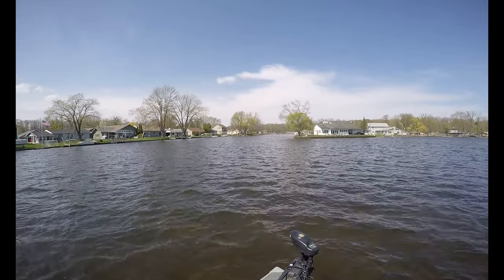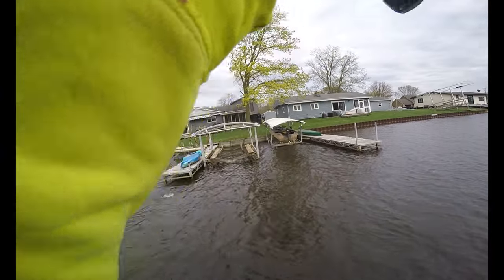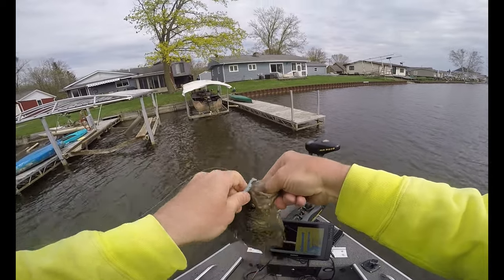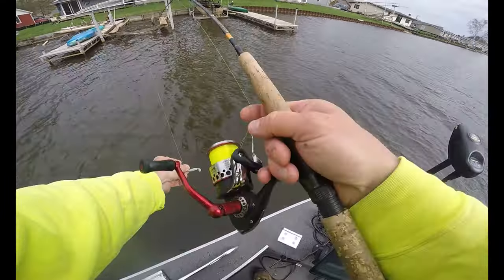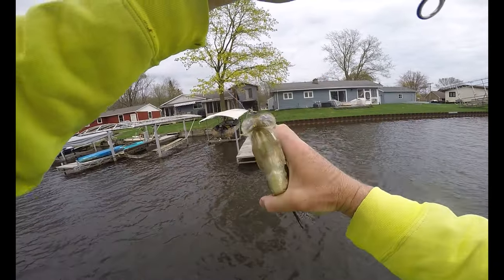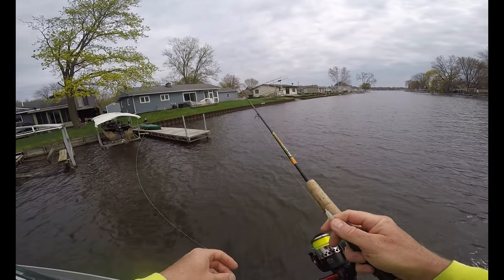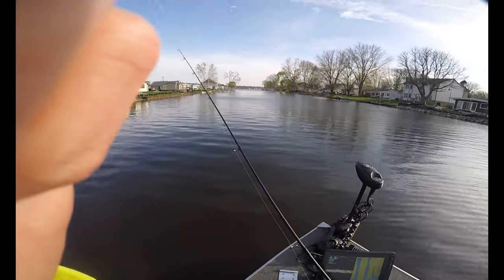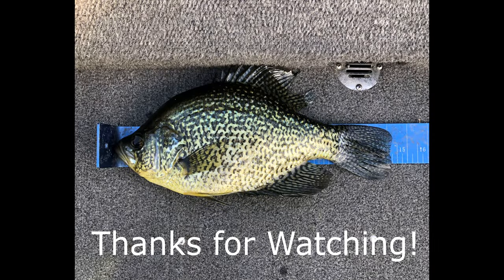Spring Crappie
Catching some nice spring pre-spawn crappie in mid-April around docks.

0:00 Intro
0:30 Title: Early Spring Crappie
1:57 Found the Crappie
5:57 Giving 'Em a Break
7:02 Back on 'Em
9:33 Master Angler Crappie (14.25")
10:23 Wrap Up